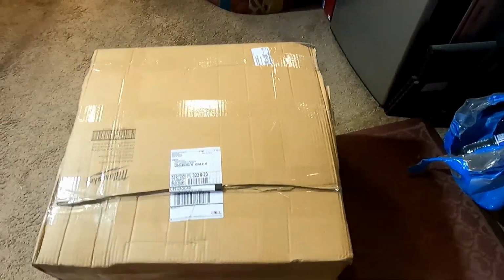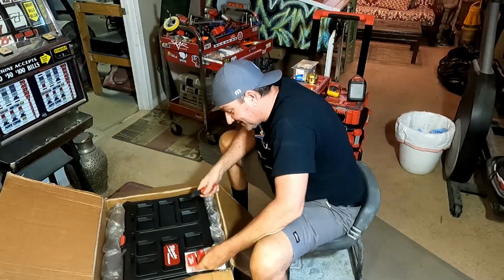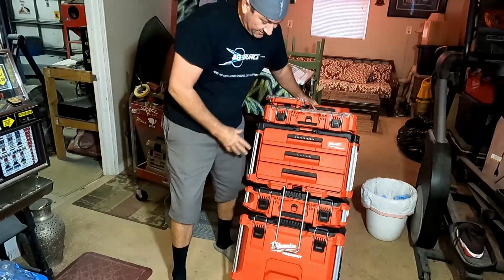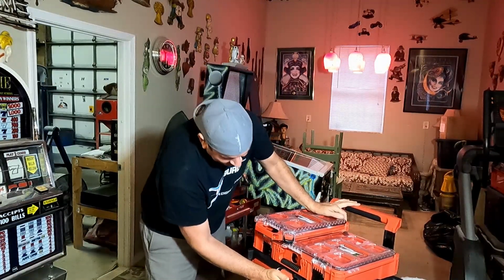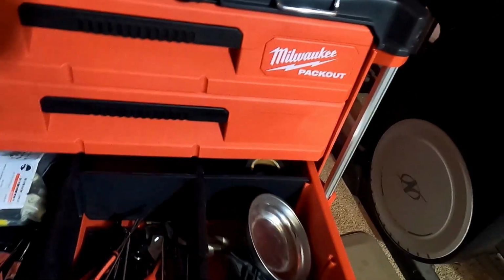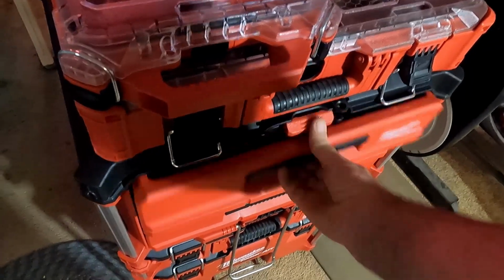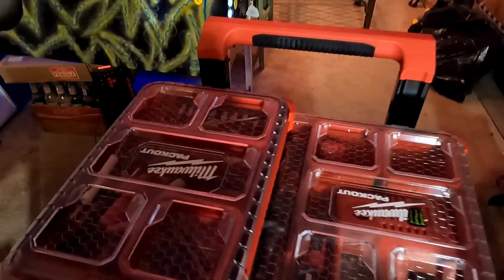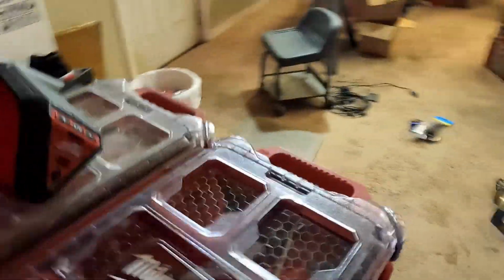Coolest new Milwaukee 3 Drawer Traveling Pinball Nerd's Tool Box 48-22-8443 opening and stuffing!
Allright Alright, yeah I'm a pinball repair nerd.
Take a look, you already know I love Milwaukee, and I saw this 3 drawer box 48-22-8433 came out and had to have one.  I bought everything I needed to pack all my stuff, keep it safe and secure, and not forget anything when I go out to repair stuff.
I go through all the boxes in the Packout system, and then recap with all the tools a good pinball nerd could want.
If you don't see something that I need packed away in my toolbox, let me know and I'll get it and put it in my kit.
If you want one of these toolboxes, I say the company and address in the as I'm opening the box.  You'll pay a little more, but get it 4 months sooner!